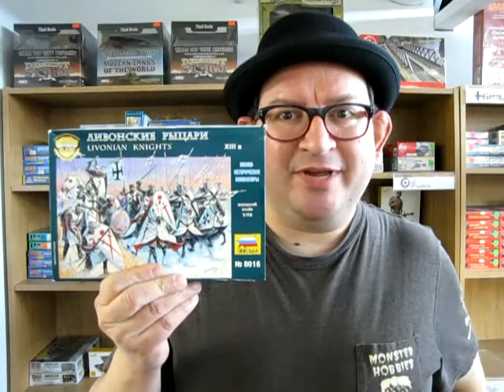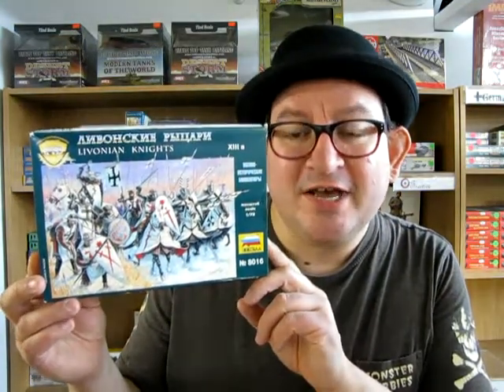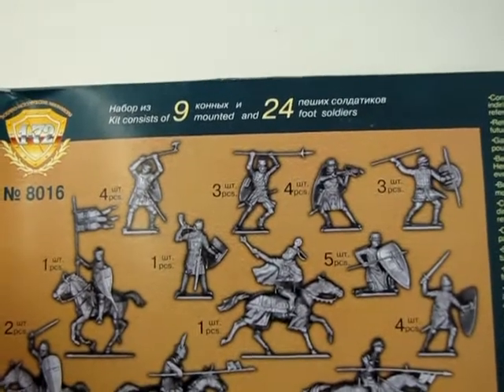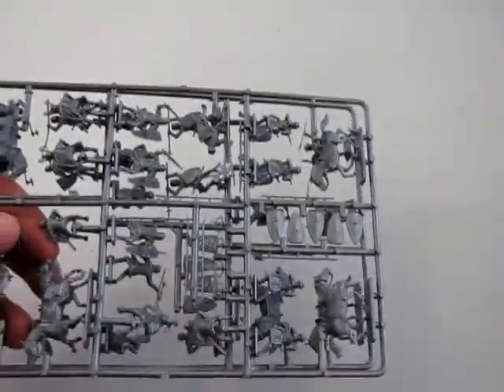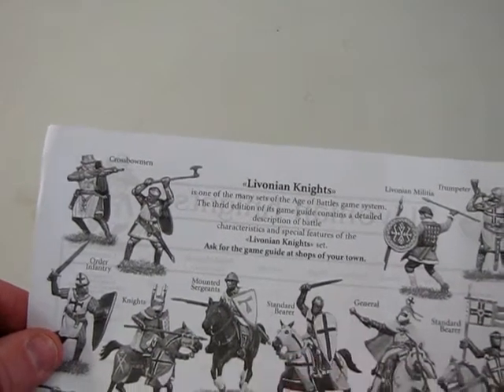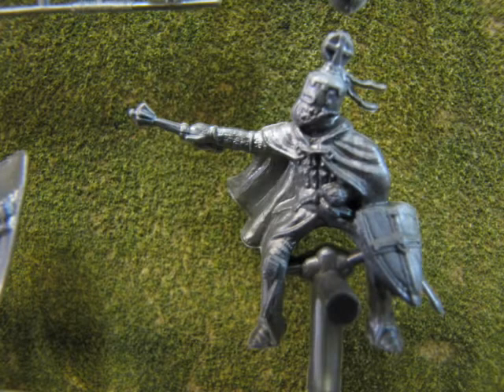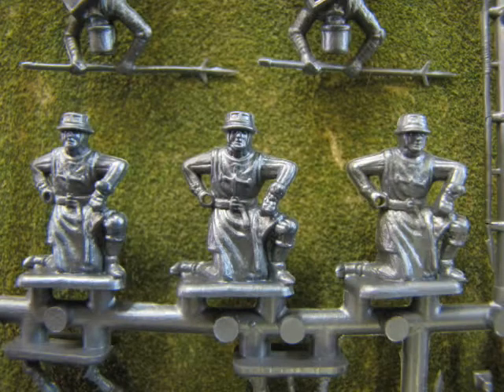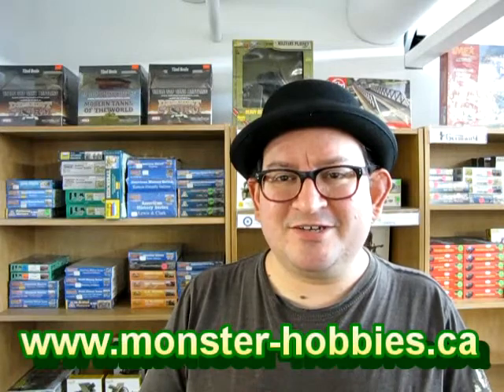Unboxing The 1/72nd Scale Zvezda 8016 Livonian Knights Figure Set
Are you looking for a great set of medieval knights to help you learn about history?  If so, check out today's video!

The order was formed from the remnants of the Livonian Brothers of the Sword after their defeat by Samogitians in 1236 at the Battle of Schaulen (Saule). They were incorporated into the Teutonic Knights and became known as the Livonian Order in 1237. Between 1237 and 1290, the Livonian Order conquered all of Courland, Livonia, and Semigallia. In 1298, Lithuanians took Karkus Castle north of Riga, and defeated the order in the Battle of Turaida, killing Livonian Land Master Bruno and 22 knights. In 1346, the order bought the Duchy of Estonia from King Valdemar IV of Denmark. Life within the order's territory is described in the Chronicle of Balthasar Russow (Chronica der Provinz Lyfflandt).

From Plastic Solider Review : "This set contains both mounted and foot soldiers, which always causes problems as the proportions of one to the other will change for different campaigns, not to mention that it means there are fewer poses of each. Still having said that, this is a nice selection of poses with all the normal weapons of the day on display. The crossbowman is very good by virtue of having his crossbow as a separate item so there is no extra plastic. The fit is excellent, as is the resulting figure. The three men with lances (two mounted, one kneeling) have a ring hand into which the separate lance fits neatly. This is slightly prone to kinking once removed from the sprue, but not too bad.

Livonian crusader costume and armour was not dissimilar from that of knights elsewhere in Europe, and indeed the ranks were often swelled by Germans on crusade for one season. All the various costumes are authentic, with a good mixture of styles, including one or two more extravagant forms of helmet. Shields and weapons are all typical of the early 13th century, when this set is set.

The three horse poses are all at the charge, which does not allow much flexibility, but at least it matches the attitude of all the mounted figures except possibly the senior knight, who is gesticulating with his mace. The figures fit the horses perfectly, and stay put without the need to actually grip the horse in the Italeri style. Two of the horses have housings that are engraved with appropriate designs, though we would have preferred plain.

All the figures have designs engraved on their coats and shields. We don't approve of this as it forces the customer to either accept the offered design or carve it away, but at least all the designs seem authentic, with some personal arms and some with the normal Teutonic cross, the crossed swords of the Livonians or the 'T' shaped Tau cross. Detail is very good - perhaps still not as sharp as some later sets, but there is really no room for complaint. The figures look natural and have been well sculpted, and no trace of flash at all.

This is not a well-known subject in many parts of the World, but Zvezda have done them proud with some very attractive figures to place along side the Teutonic Knights against the Russians. They should also prove useful in several other medieval campaigns such as the more famous crusades in the Mediterranean."

Contents : 33 figures and 9 horses
Poses : 16 poses, 3 horse poses
Material : Plastic (Fairly Hard)
Colours : Silver
Paint and glue not included.